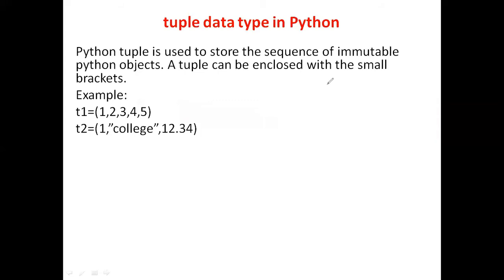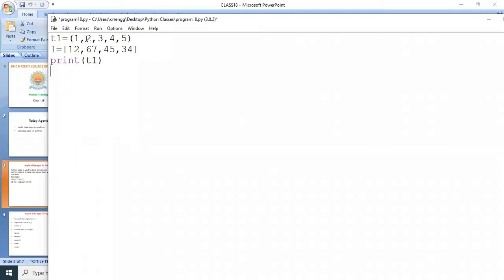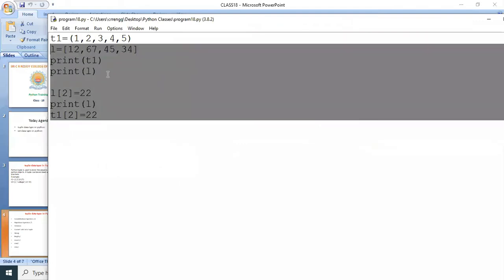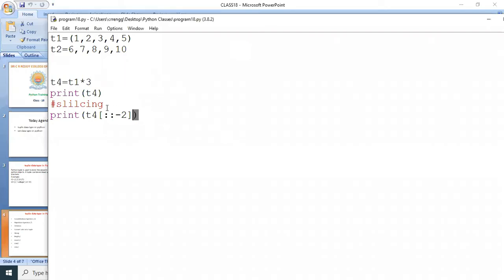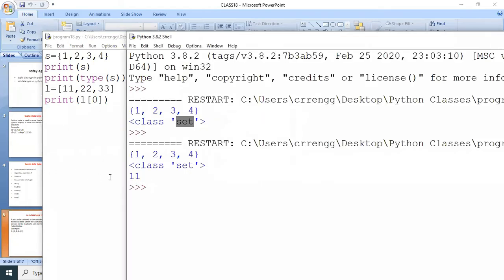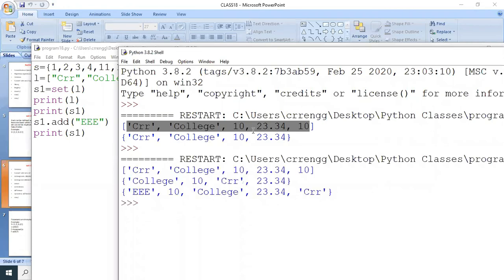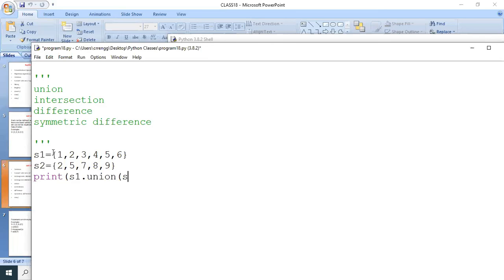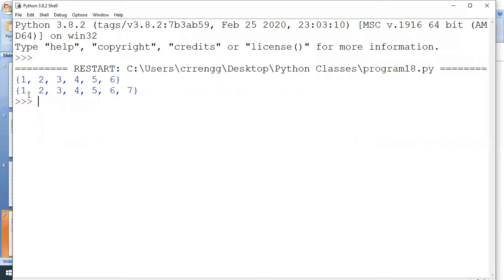tuple and set Data Type in Python 21-06-2021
tuple and set Data Type in Python